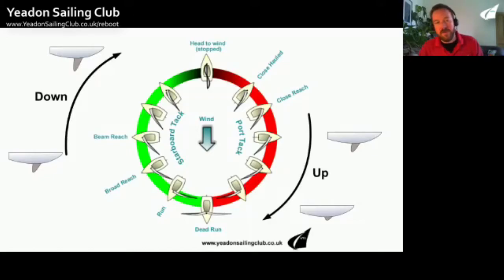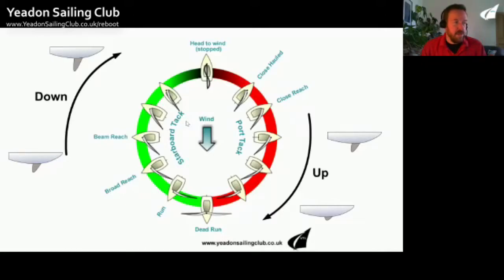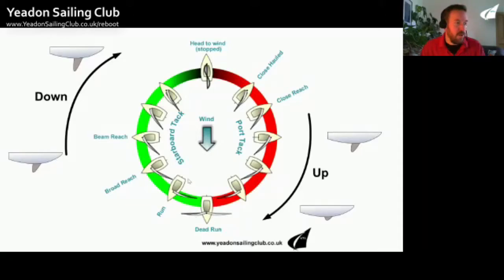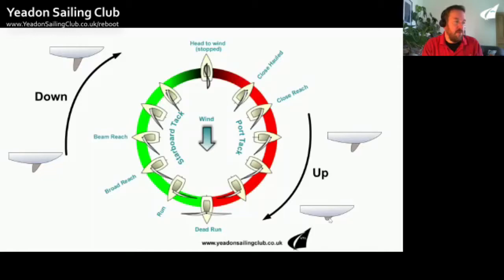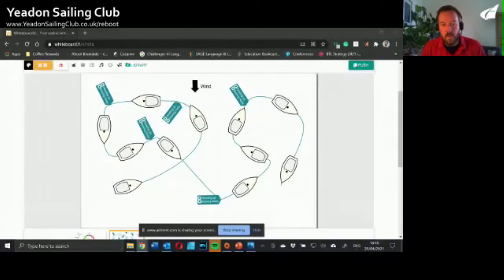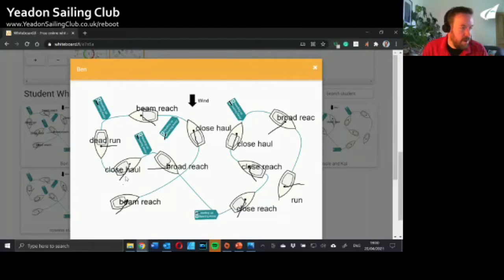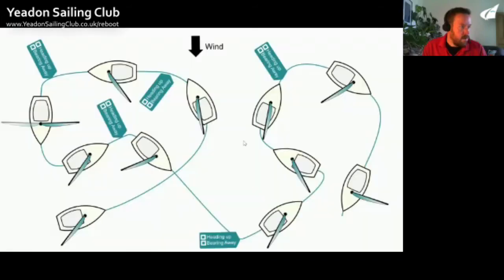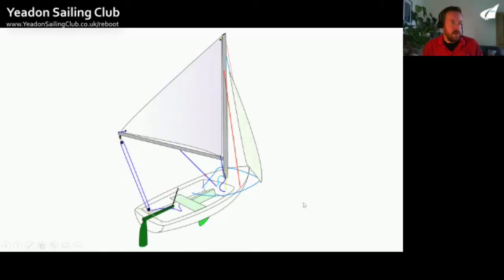YSC Sailing Reboot Week 3 Points of Sail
In this weeks session, we explore the different directions a sailing boat can travel in. We also look at one of the 5 essentials, setting the centreboard or daggerboard.